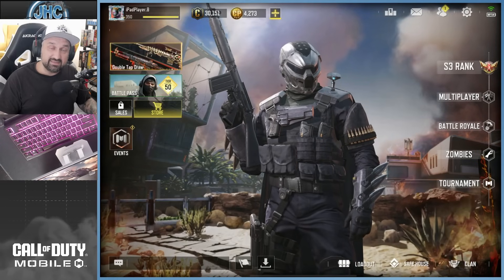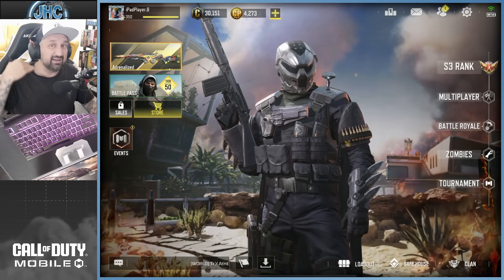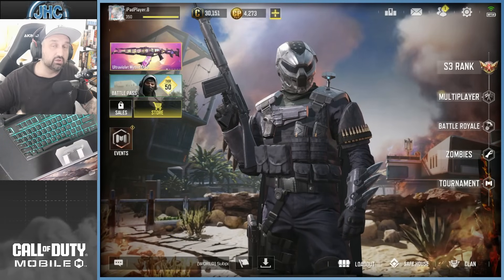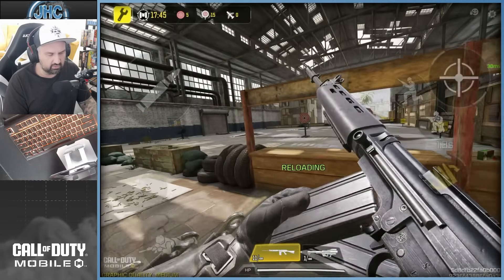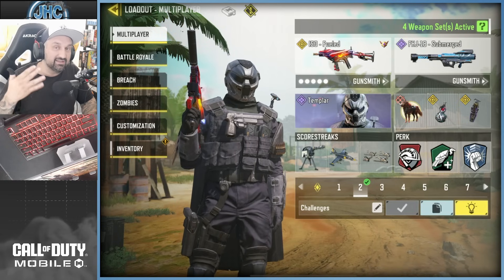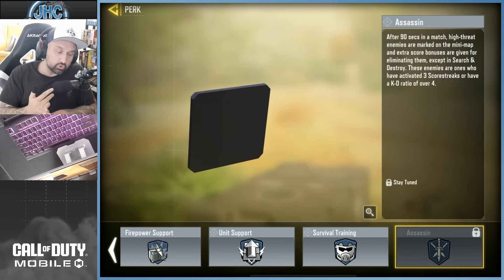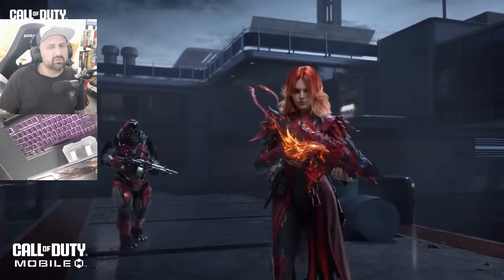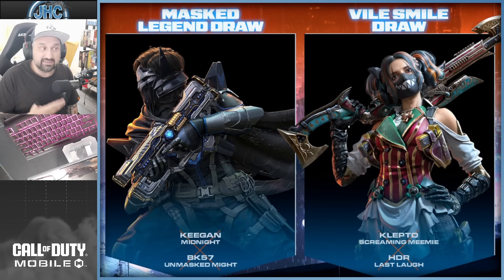HUGE CHANGES in CODM Season 8 Update (LIVE NOW!)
Everything looks different!! COD Mobile made HUGE CHANGES to the UI in codm season 8 update. download the update now on the google play store and app store. The new season starts wednesday and we have a new gun (assault rifle) LAG 53 in call of duty mobile fire and ice season called SHADOW OPERATIVES

Call of Duty®: Warzone™ Mobile is here! Drop into real Call of Duty® action with innovative FPS Battle Royale mobile gameplay, featuring Call of Duty®: Warzone™ style combat and weapons with real graphics.

Explore iconic Battle Royale maps, Verdansk and Rebirth Island. Enter Shipment, Shoot House, and Scrapyard, the most exhilarating Multiplayer maps in Call of Duty®, built to handle the most intense firefights. Powered by Call of Duty technology, fight your way through Call of Duty®: Warzone™ Mobile to level up your weapons, earn shared XP, and bring them to Modern Warfare III and Call of Duty: Warzone for the ultimate connected Call of Duty experience.